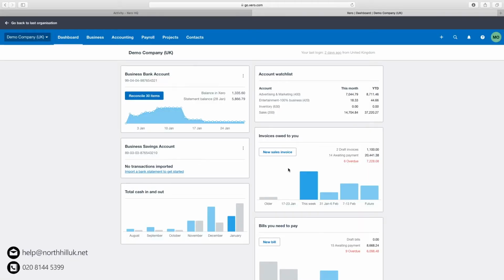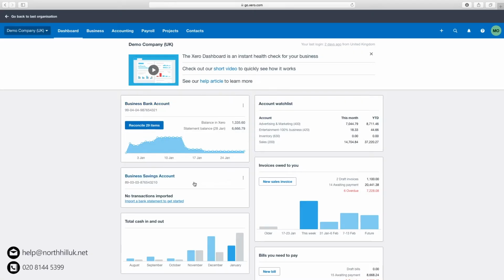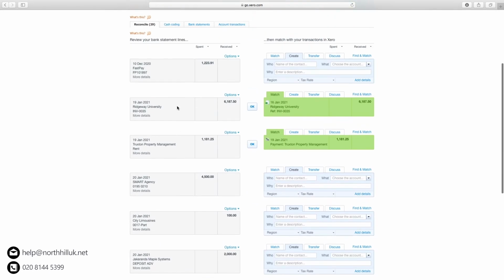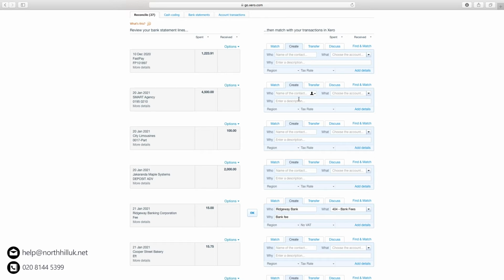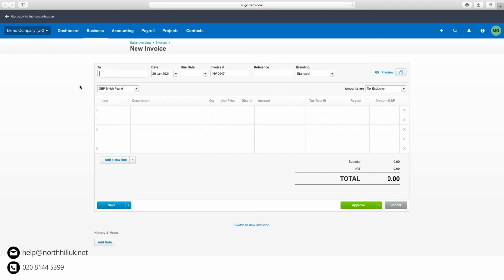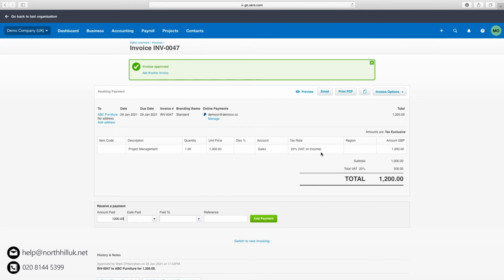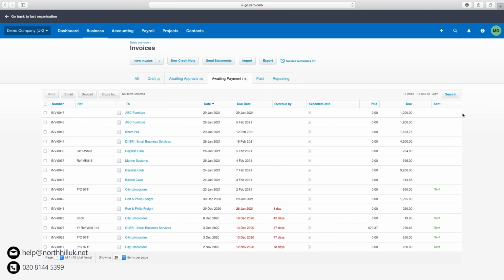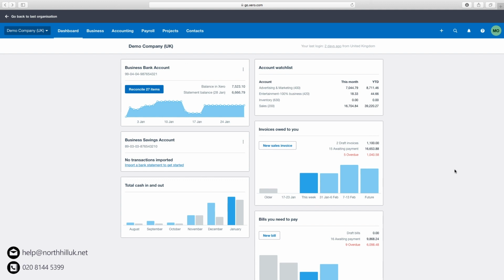An Overview of Xero (a guided tour in 12 minutes)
An Overview of Xero

Xero accounting software is a popular accounting tool which many owner managed small and medium sized businesses use.

This video is designed to give an introduction and overview of Xero to those who are looking to either switch to a new piece of software or are getting started for the first time with accounting software.

Introduction to Xero - key features and benefits. Ideal for new users or those considering using the software.

Content of the video includes:

1) Introduction
2) Main dashboard
3) Invoicing customers
4) Main dashboard (a closer look)
5) Conclusion